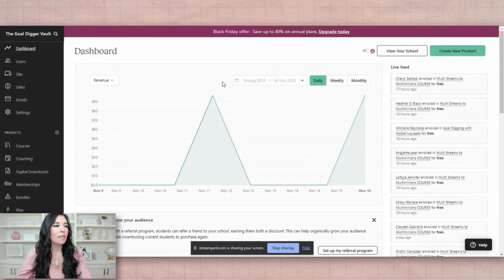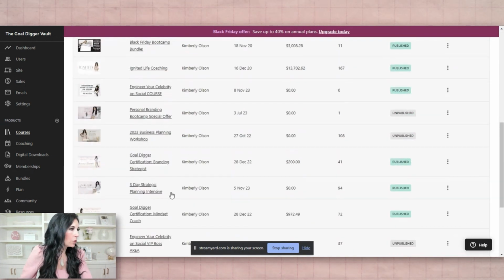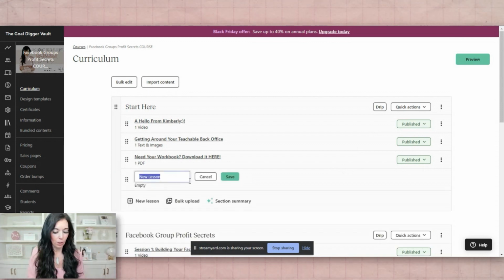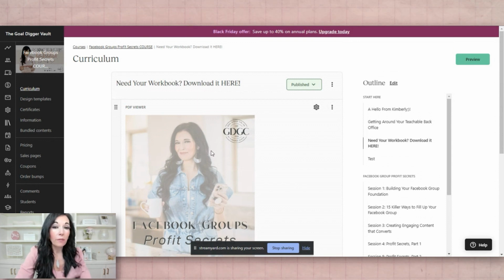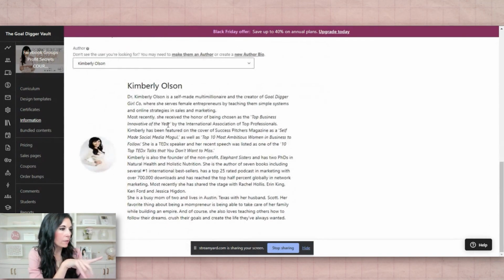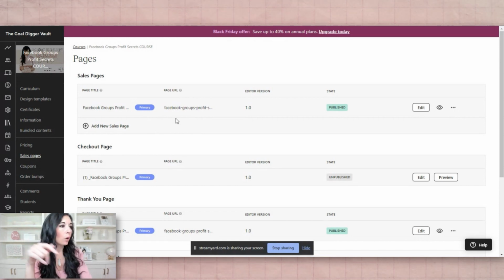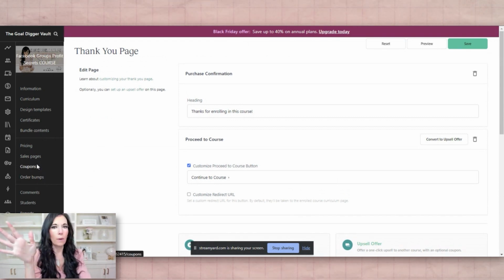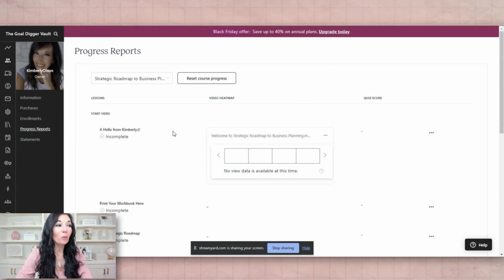How to Use Teachable to House Your Course + Program Content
In today's YouTube video, I'll be sharing tips on structuring your content for maximum impact, creating an immersive learning experience, and utilizing Teachable's tools to streamline your teaching journey. Discover how to customize your course interface, track student progress, and foster an interactive and supportive online community. By the end of this video, you'll have the knowledge and confidence to make the most out of Teachable, ensuring that your course not only educates but captivates your audience.

🔥Get all of my best content all in one place inside of the Scale on Social Club

👉🔥Here's where all my current links live- masterclasses, courses, etc. searchable content-updated regularly- check it out

Kimberly Olson is an internationally renowned social media expert and CEO of the multi-million dollar coaching business, The Goal Digger Girl. Not to mention, she has also been named the #2 recruiter globally in her network marketing company. She is the author of three Amazon best-sellers and recently was listed as a top 25 podcast host in the marketing category with her podcast, The Goal Digger Girl Podcast. At her most recent speaking events, she was honored to share the stage with names like Rachel Hollis, Chalene Johnson, Marina Simone, Erin King, and Tanya Aliza. Kimberly’s mission at The Goal Digger Girl is to serve other female entrepreneurs by teaching them simple online strategies and systems in sales and marketing to equip them for success with their brand and get real results in their business genuinely and authentically.